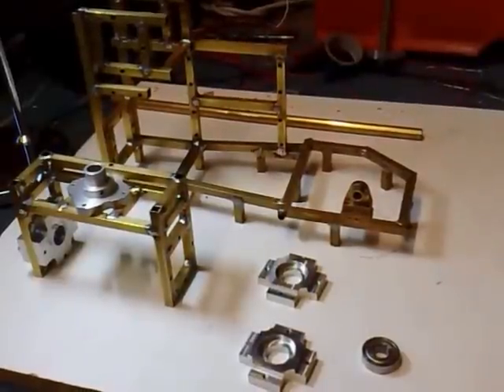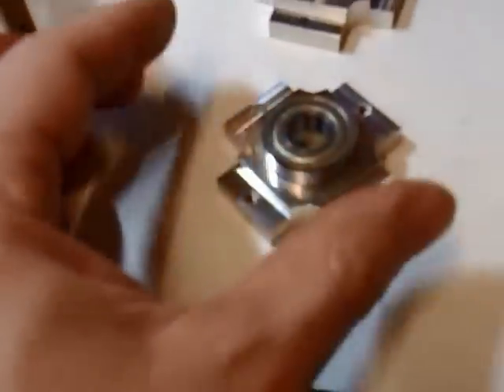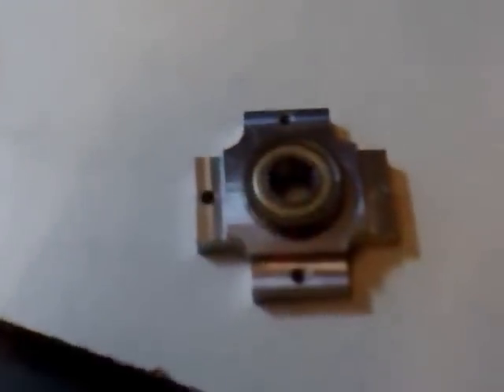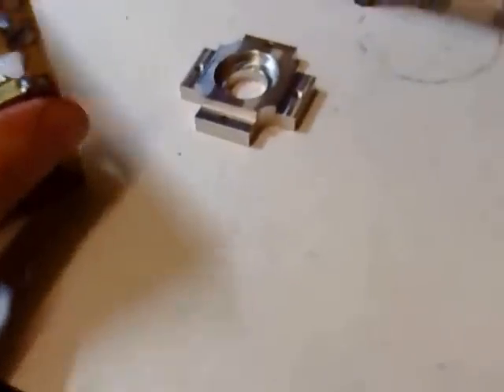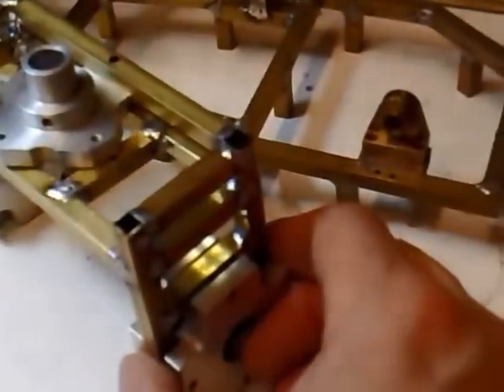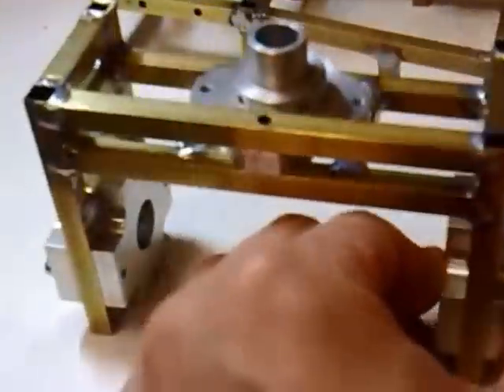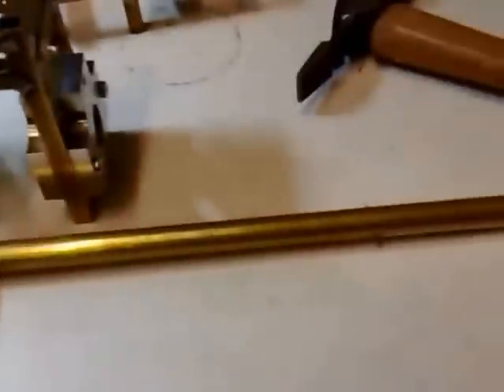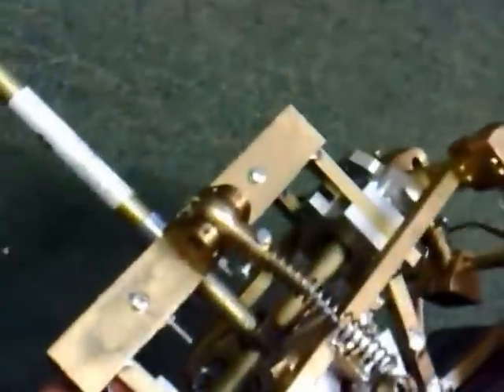Animatronic / Robotic Parts - Main Bearing Housing (MBH001)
One of my custom designed components that enables the construction of professional and hard wearing Animatronic / Robotic parts using the widely available K&S Series of square and round section brass tubing. At the end of this clip a brief preview of my latest Humanoid robotic Leg / Foot prototype can be seen.